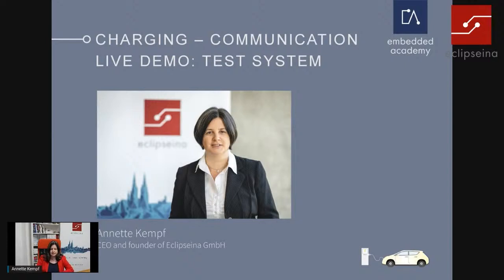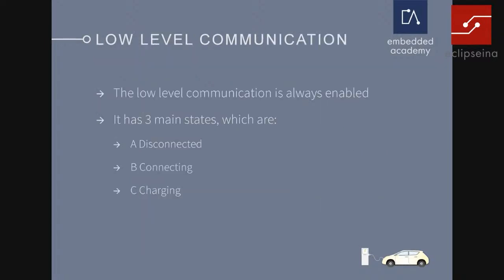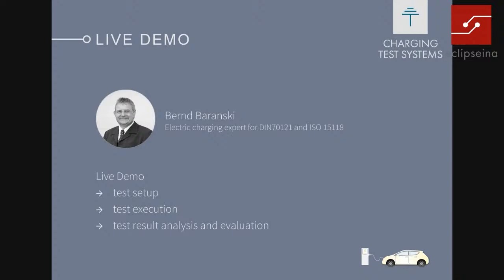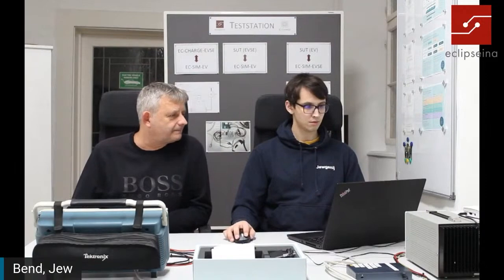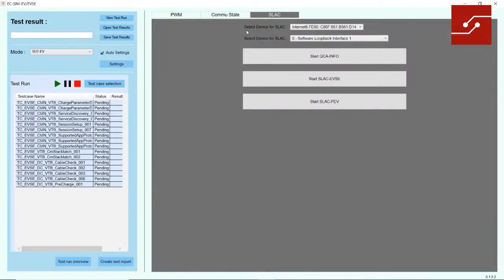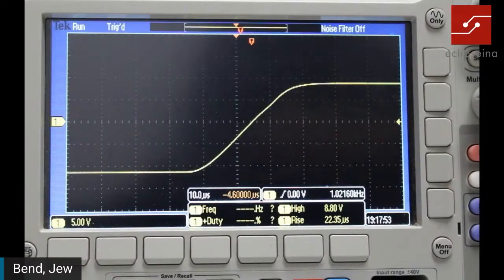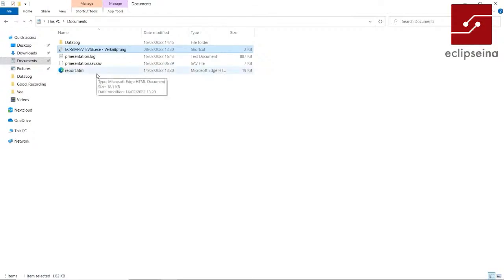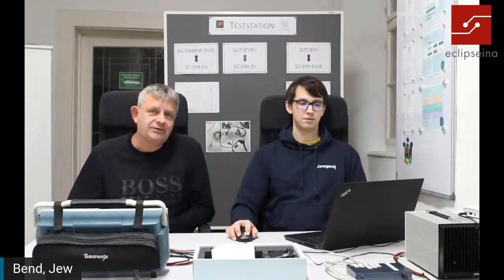🇬🇧 E-Mobility | HIL testing of the charging communication - EV | Charging Test Systems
How to test the charging communication?

(This website provides you with more information)

How can I make sure that the charging communication between EV and EVSE is robust and that it works correctly?

In most cases, developers lack the counterpart, i.e. either access to the electric vehicle or the charging pole, to fully test their own development samples. During testing, just testing the good case is not enough. You also want to check the reaction in the limit range and the correct behavior in the event of a fault and thus a test environment is needed.
 Exactly this is provided by the EC-CHARGE-TEST hardware in combination with the simulation software EC-SIM-EV or EC-SIM-EVSE as well as the corresponding test cases.

This live demo has two main parts. First we start with an introduction into the technical background of EV charging communication and in the second part you will get to know the practical side of testing with the charging test system HIL solution.

1. Introduction to EV charging communication
You receive an introduction to the different charging modes in oder to understand which mode is for the different AC charging used cases and which one for DC.
We provide insight into the low level communication using PWM. This will also give you an insight into the making of the Eclipseina e-learnings.
The theoretical part concludes with information about the high-level communication using power-line communication PLC.

2. Test of the charging communication using the charging test systems
In the main part of this Live Demo, we show you how such a test of the charging communication can be carried out successfully by providing insights into the hardware-in-the-loop HIL test system. Software-in-the-loop SIL and end-of-line-test EOLT solutions are also available and shown in different live events.

Speakers: Annette Kempf from Eclipseina and Bernd Baranski from BBE

Further Information of Eclipseina concerning Charging Solutions
- 𝐂𝐡𝐚𝐫𝐠𝐞 𝐜𝐨𝐧𝐭𝐫𝐨𝐥𝐥𝐞𝐫 𝐄𝐂-𝐂𝐇𝐀𝐑𝐆𝐄-𝐄𝐕𝐒𝐄

Further Information concerning Charging Trainings
- 𝐄𝐦𝐛𝐞𝐝𝐝𝐞𝐝 𝐀𝐜𝐚𝐝𝐞𝐦𝐲 𝐞-𝐥𝐞𝐚𝐫𝐧𝐢𝐧𝐠